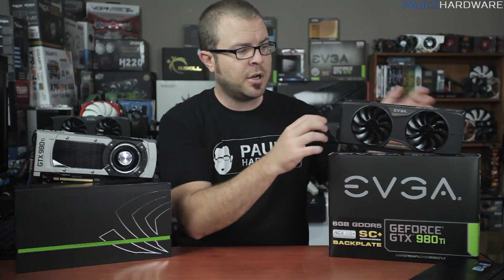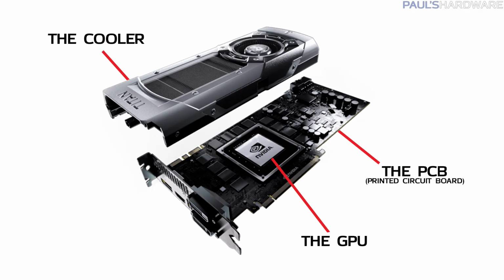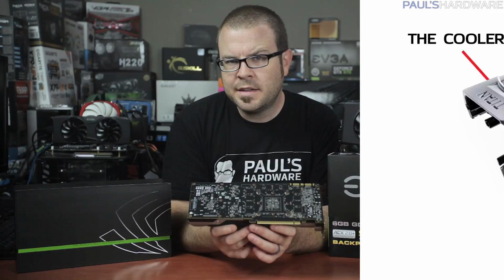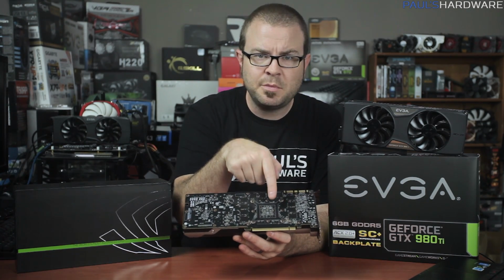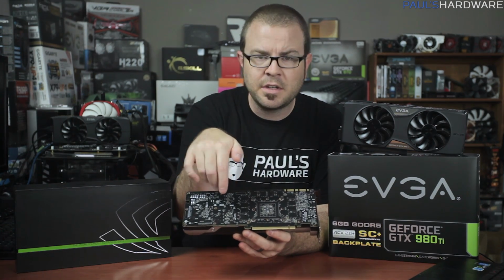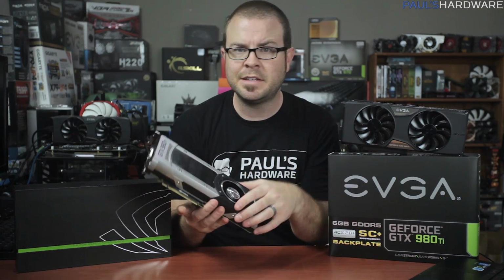Custom vs Reference GPUs - GTX 980 Ti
This video weighs the pros and cons of custom GPU designs versus the reference designs that NVIDIA and AMD create.